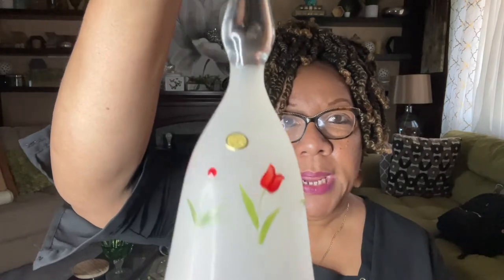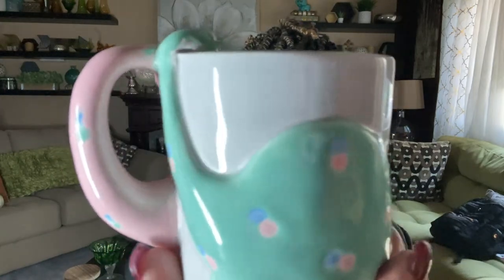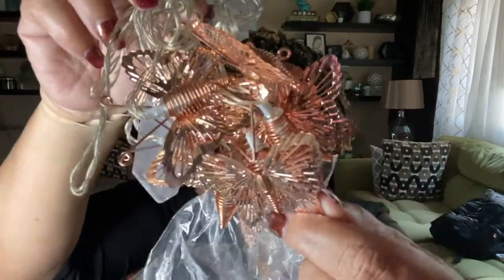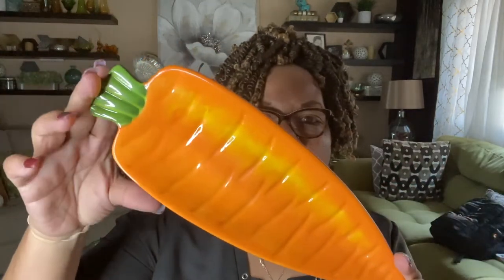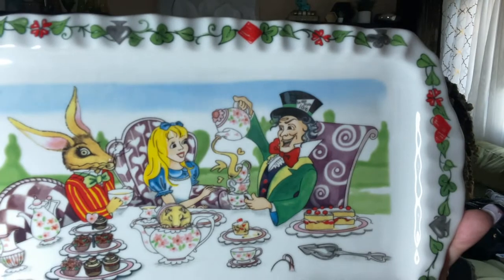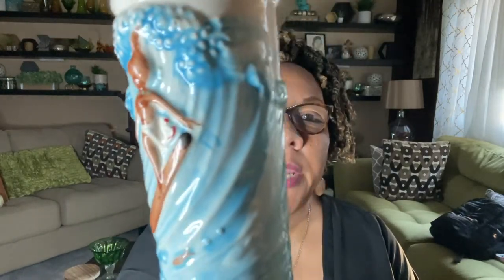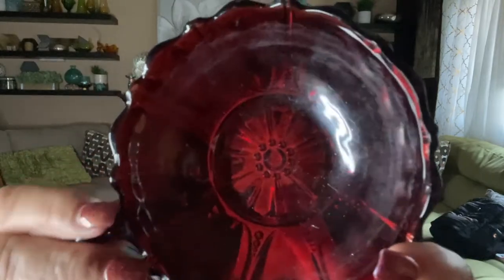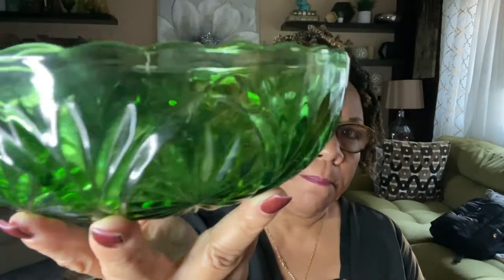Thrift Store Haul...More Goodies!